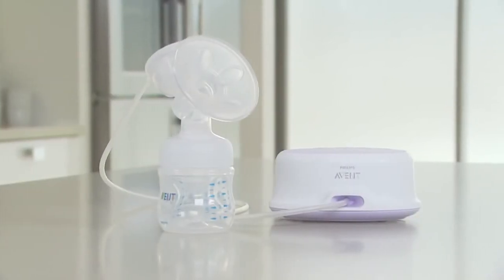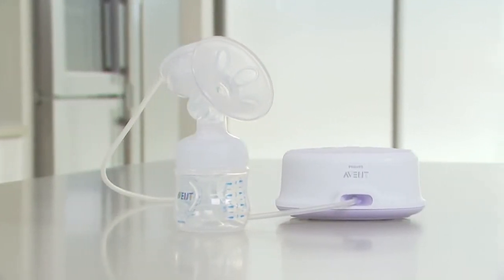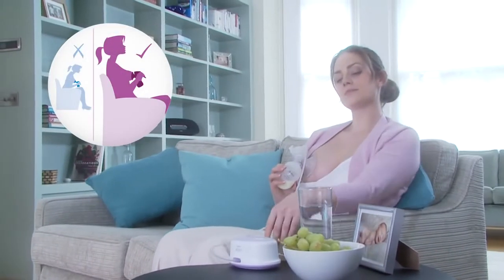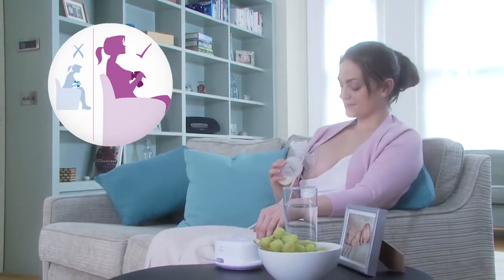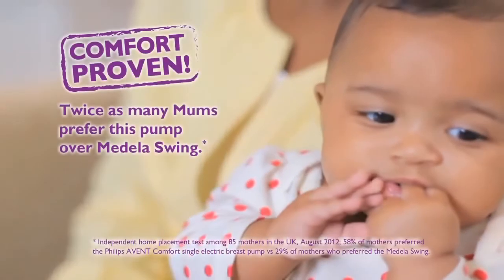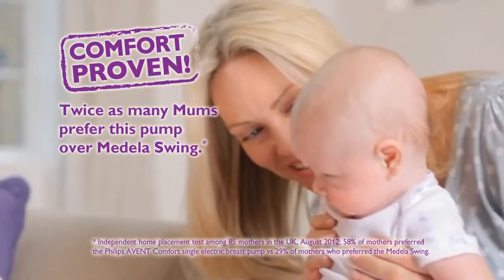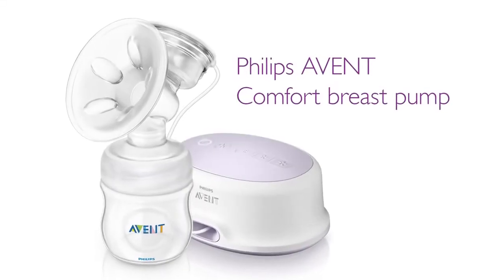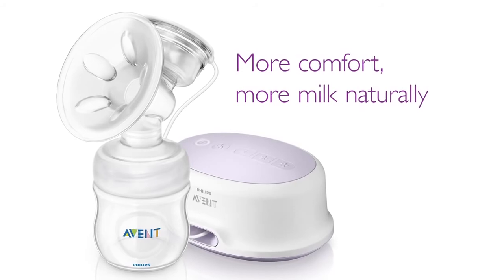AVENT Comfort Breast Pump at Penny's BEST St Maarten Baby stores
You will find a nice selection of Baby products such as Breast Pump, Baby bottle, baby clothes and much more at Penny's. Because we have EVERYTHING for your Baby at Penny's.

So come visit us.
Penny's, your favorite Baby store : #52 Backstreet, Philipsburg, St Maarten